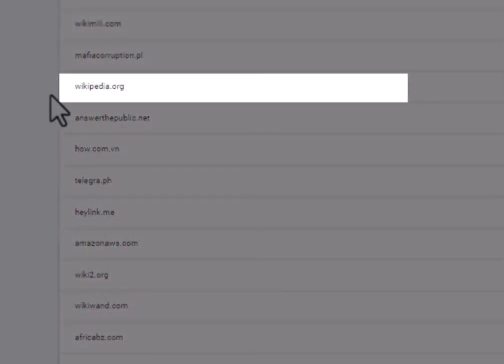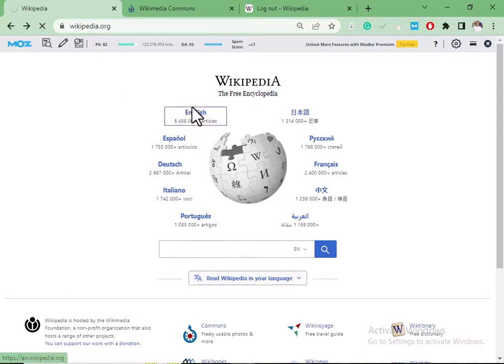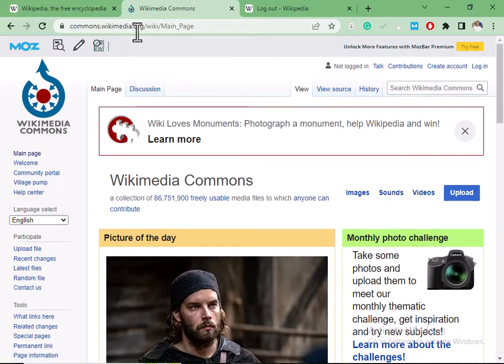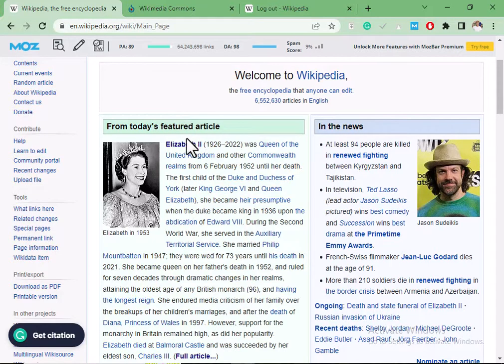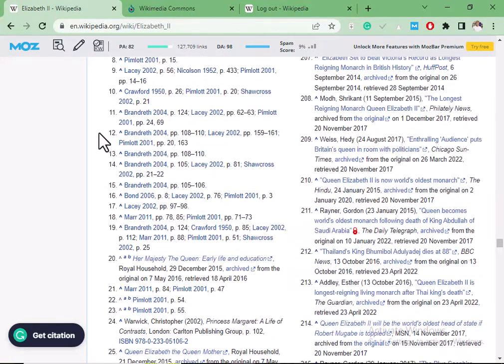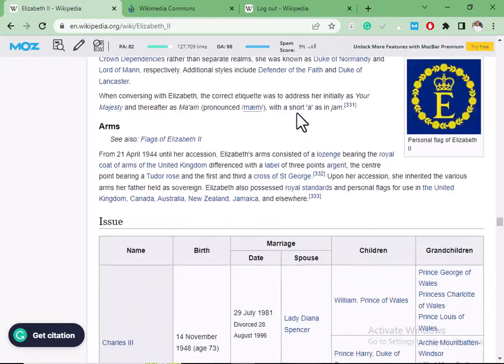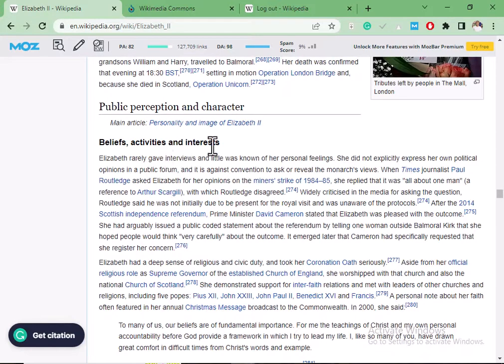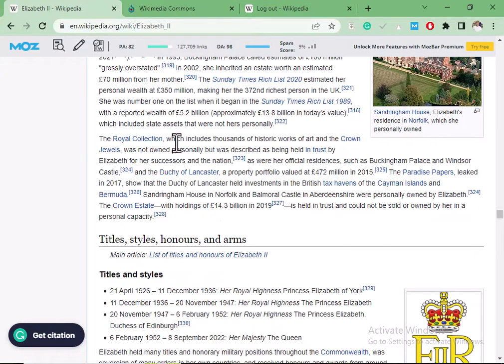How To Get Permanent Wikipedia Backlinks For Your Site | 4 Quality Methods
In this video, you see how to get high quality backlinks from Wikipedia for free .